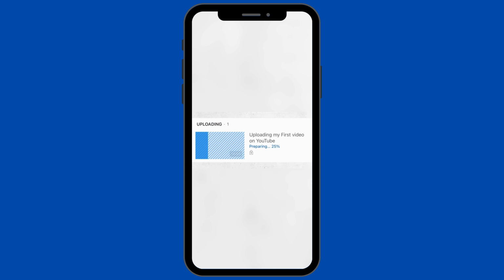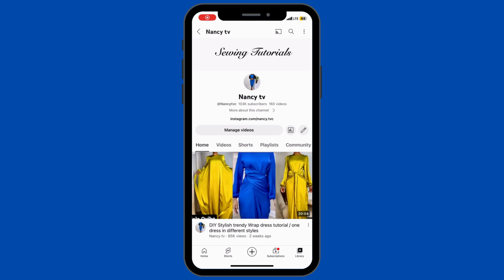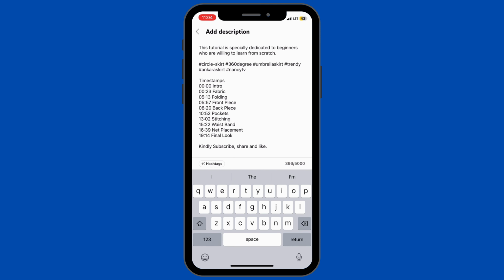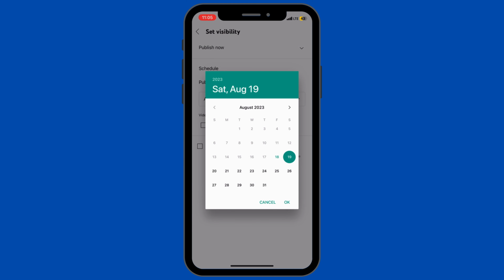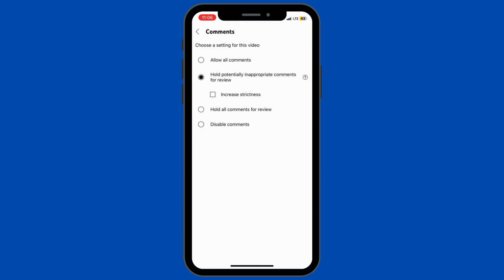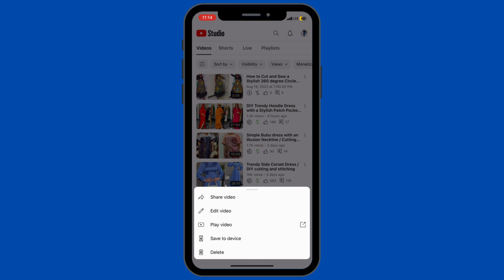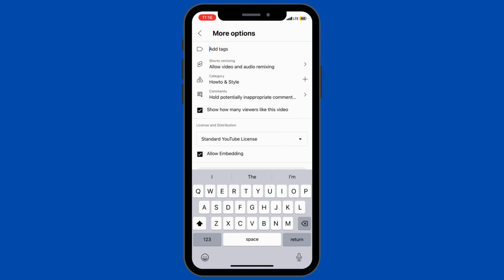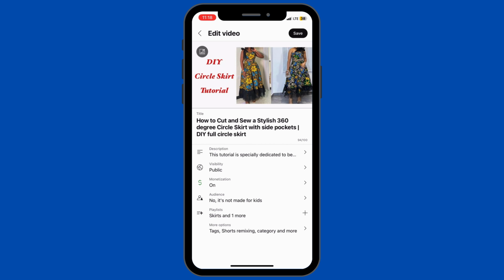How to Upload Videos to Youtube from your Phone in 2023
If you have a  new YouTube Channel and you're wondering how to post your first Youtube video OR if you want to know how to post a video on Youtube the BEST way possible so you're set up for success, using your Smartphone. You are in the right place!

Tutorials:

How to Create a Youtube Channel with Your Phone / Step-by-Step Channel Set up

Timestamps:
00:00 Intro
00:24 Apps to Download
01:16 How to Upload Videos on Youtube
02:27 How to Set Your Youtube Video's Visibility
04:55 Youtube Studio
05:13 How to Add a Custom Thumbnail
06:03 How to Add Youtube Tags
06:29 More Specific Yotube Video Settings
06:55 How to set Your Video To Public